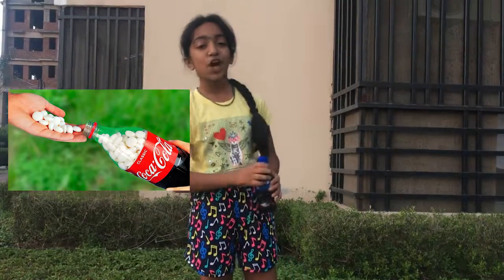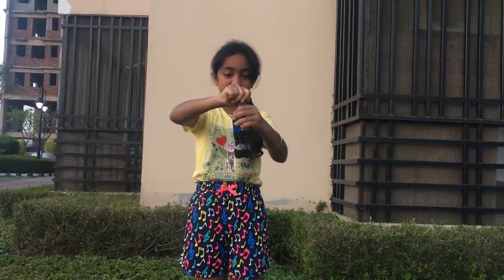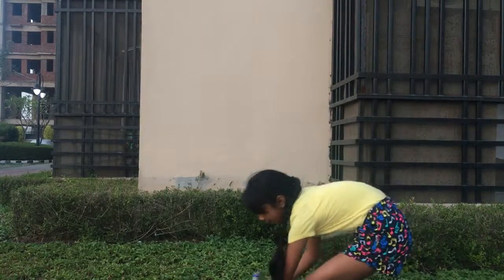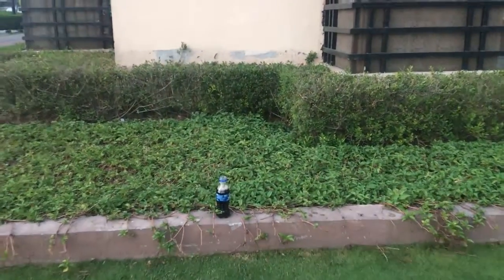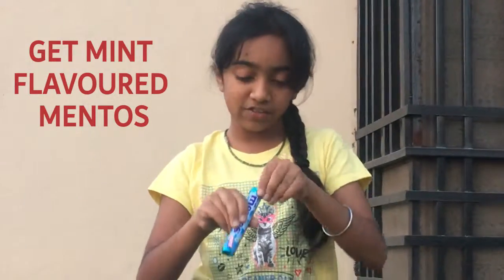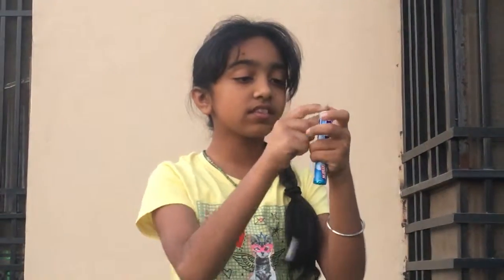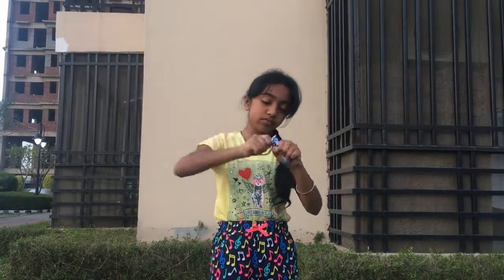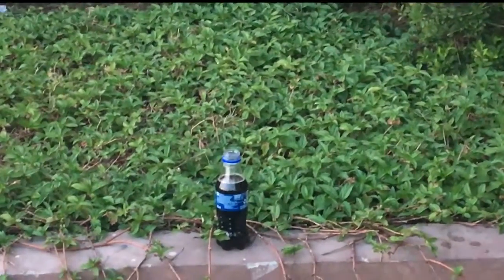Coke and Mentos Science | Coke and Mentos Reaction by Manjari Shukla | Coke and MentosCchallenge